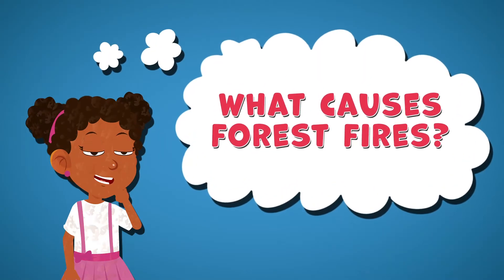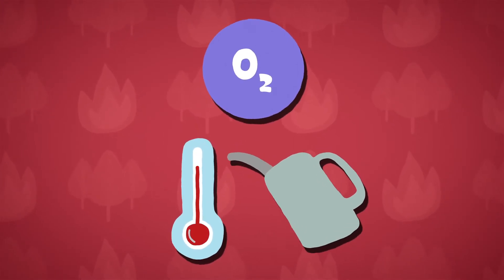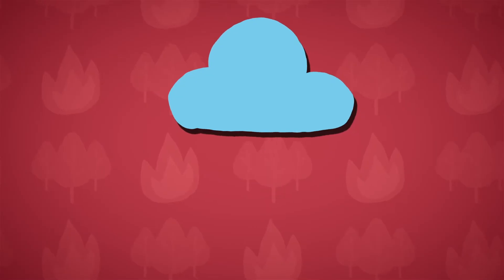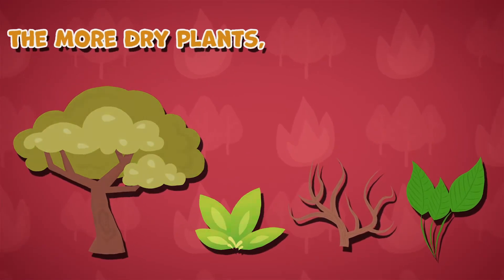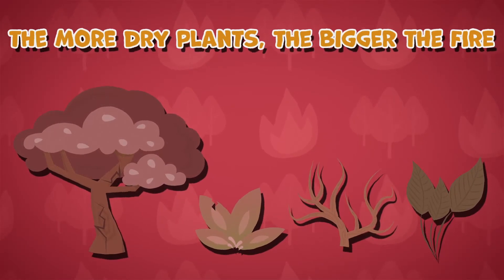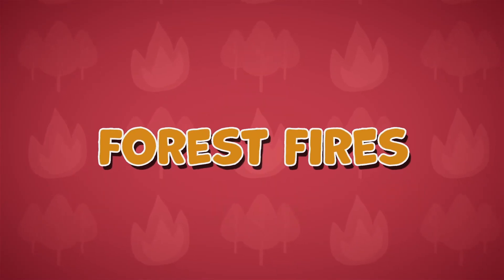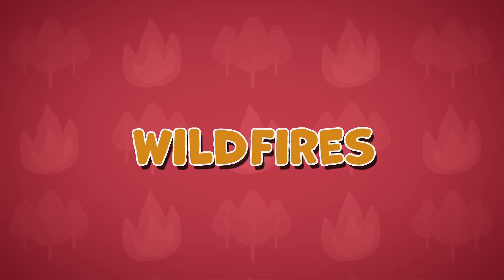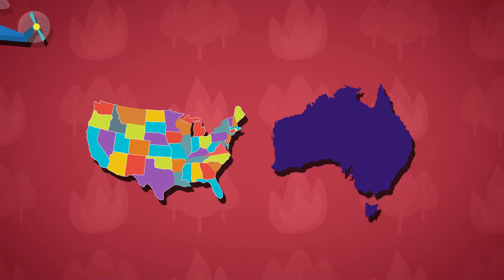What Causes forest fires for kids - What is a forest fire for kids - Forest fires explained for kids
🔥🌳 "Forest Fires Explained: A Kids' Guide" 🌳🔥

Welcome, young explorers, to a brand new adventure! Ever wondered what causes those giant orange flames in the forest and why they can be both destructive and beneficial? Join us as we dive into the exciting world of forest fires!

In this kid-friendly video, we'll uncover the mystery of forest fires: why they happen, their effects on the forest, and how brave firefighters combat them. Plus, we'll learn about fascinating fire-adapted plants and animals, and discover how fires can sometimes help forests grow. 🌲

Packed with vivid animations, fun facts, and interactive quizzes, this video makes learning about forest fires both fun and engaging! Perfect for curious minds aged 7 and up.